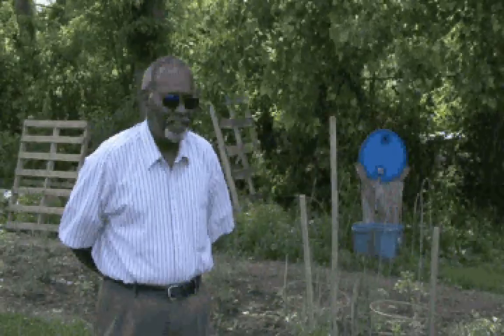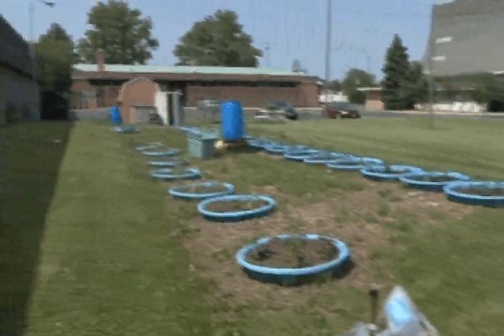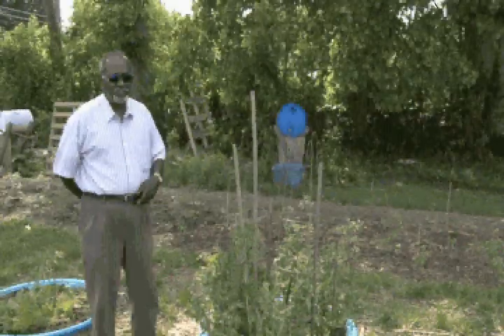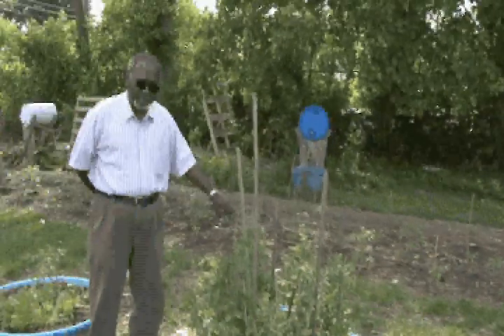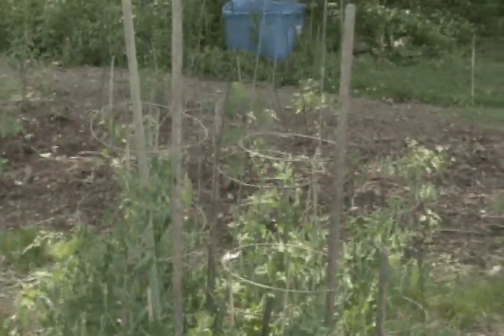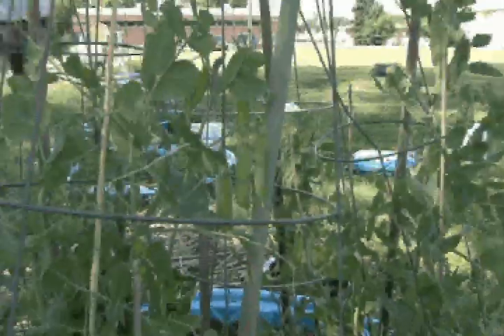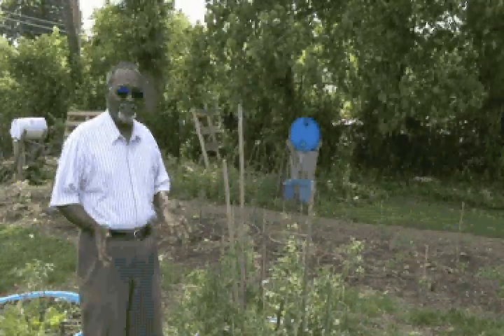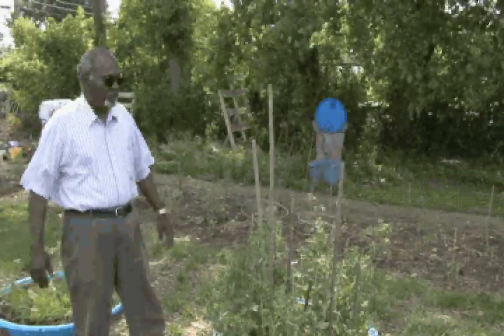Urban Agriculture with Job Ebenezer - part 1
President of the organization Technology for the Poor explains his vision for the spread of urban agriculture.

Technologyforthepoor.com